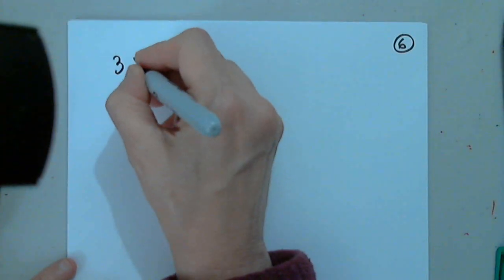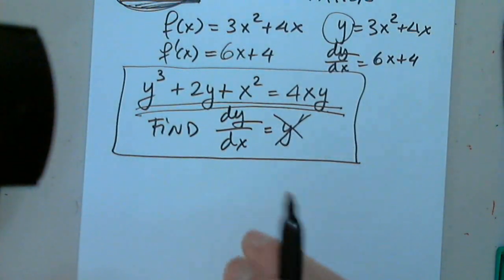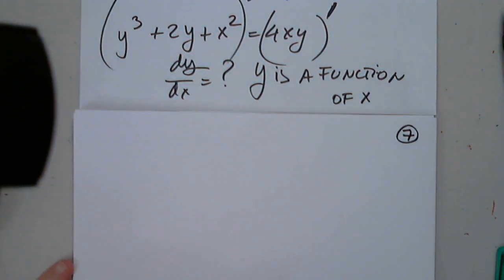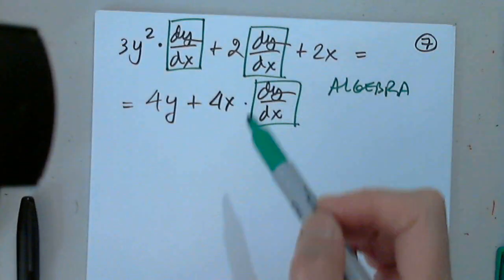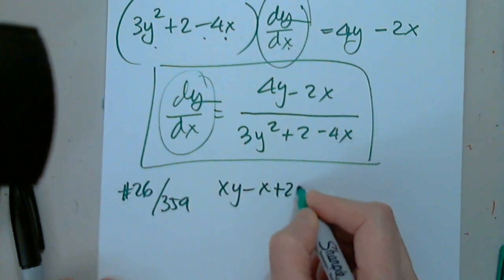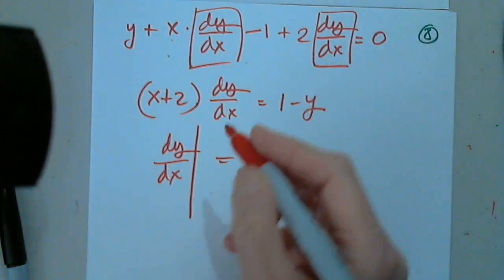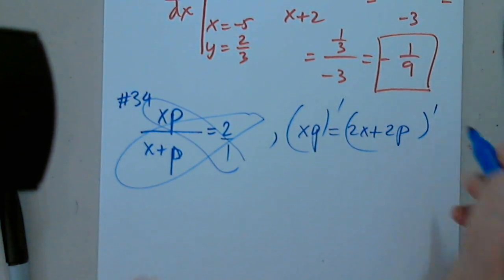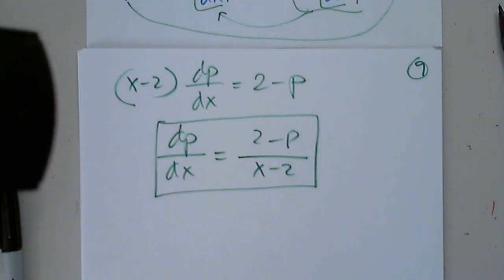MAT 230 3.6 AND 3.8 PART 3 MARCH 29